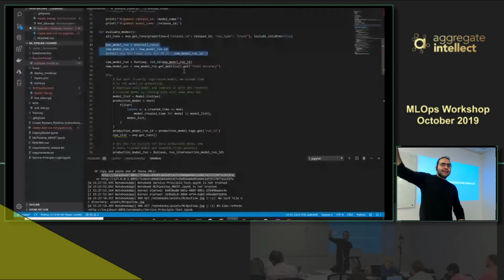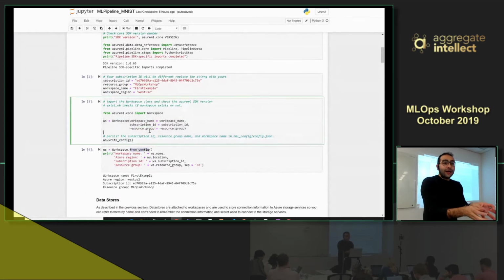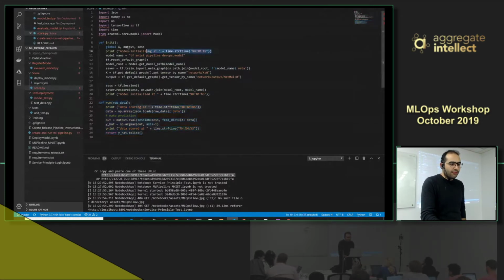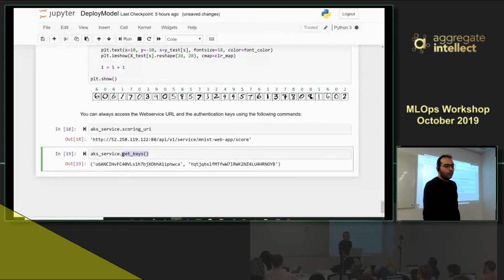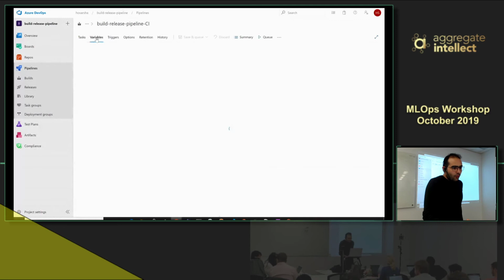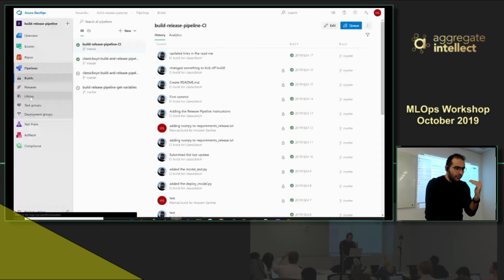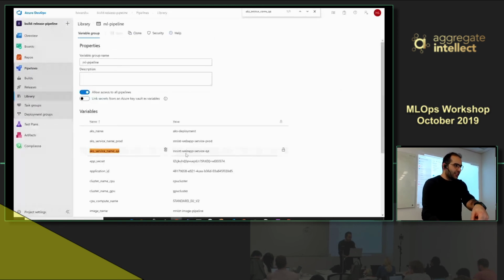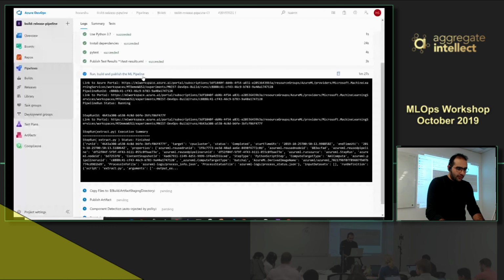Azure MLops- MLops Flow- Session III, part 4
MLPipeline_MNIST updated notebook
Service-Principle-Login notebook
DeployModel notebook
Dockerized
Create_Release_Pipeline_Instructions notebook
Artifacts
Build release pipeline on Azure portal